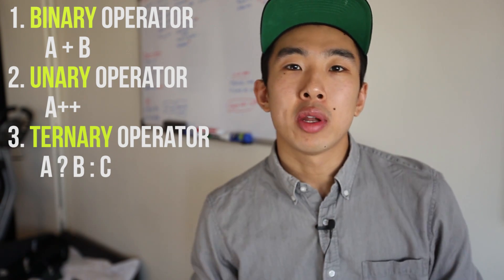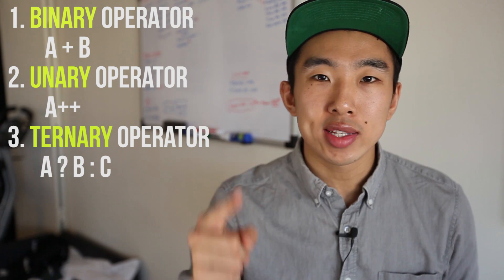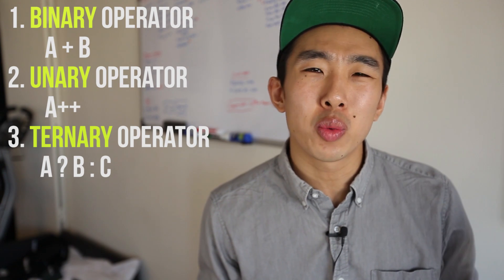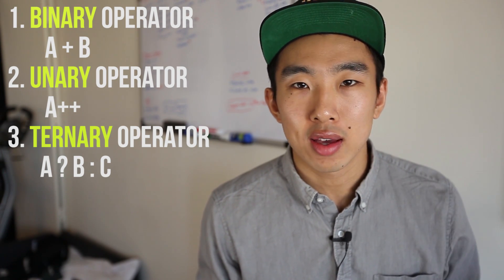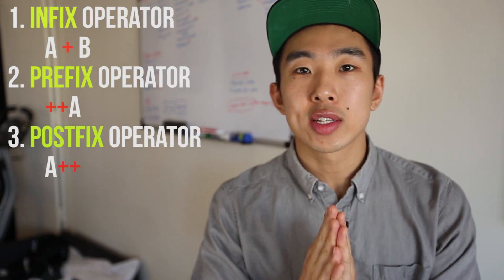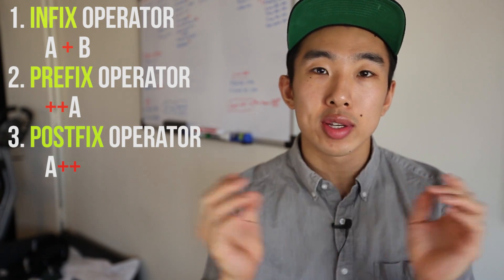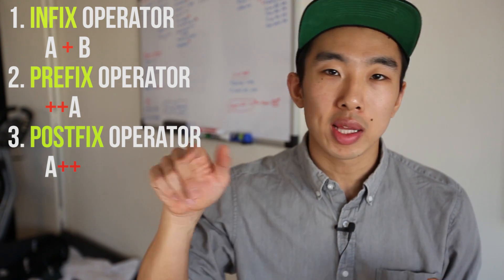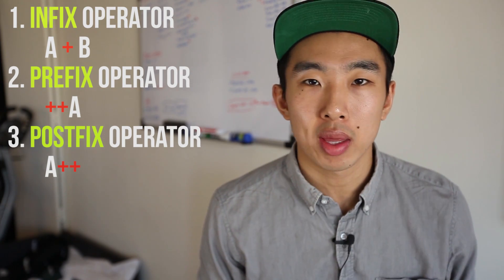Programming Words You Should Know